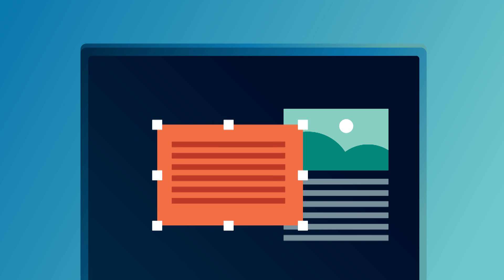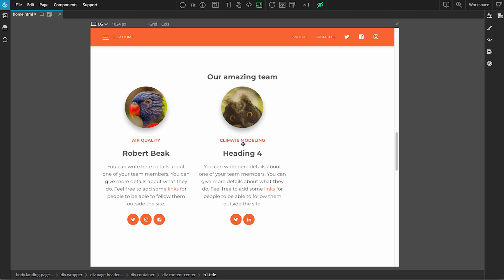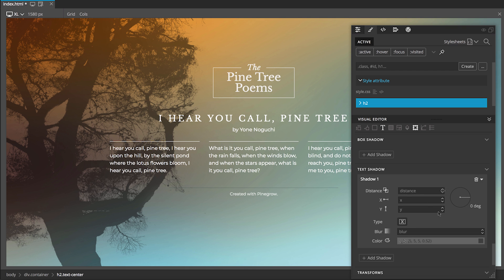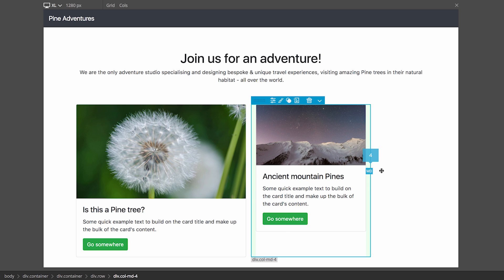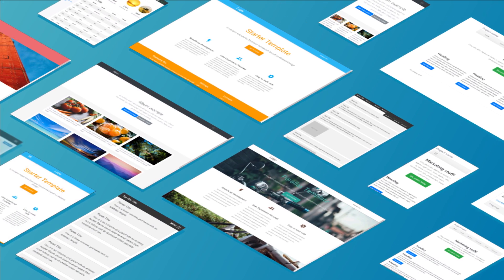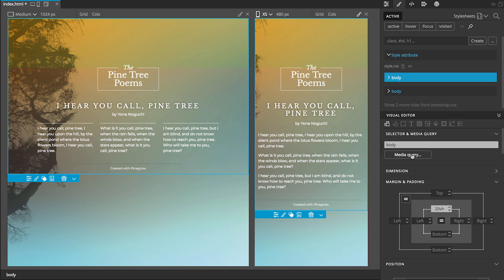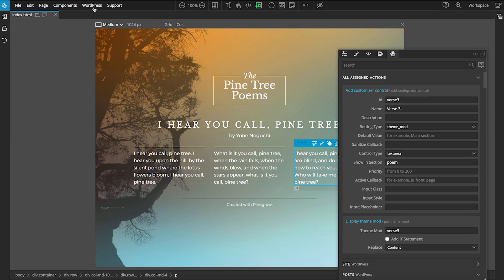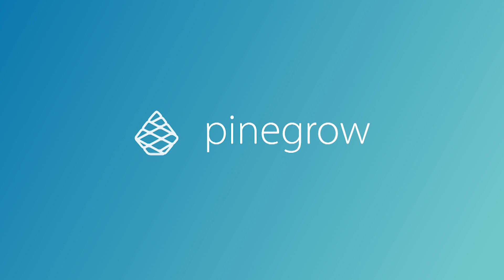Introduction to Pinegrow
Meet Pinegrow - the visual website builder for professionals.